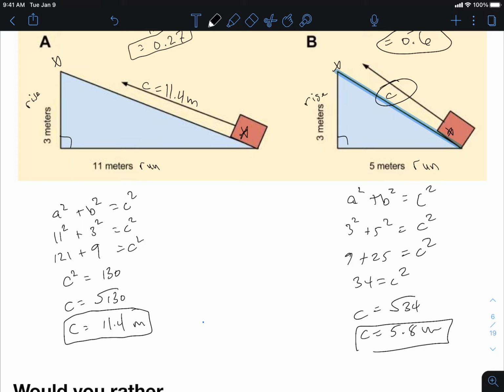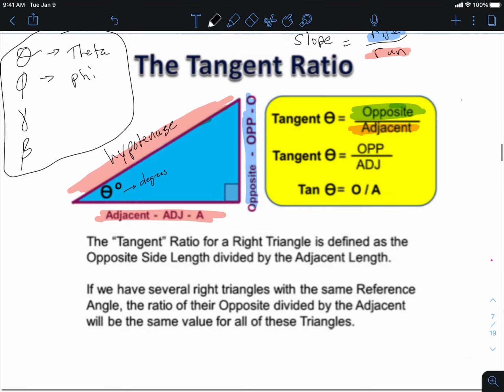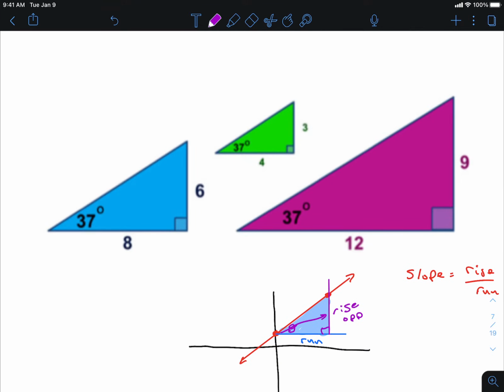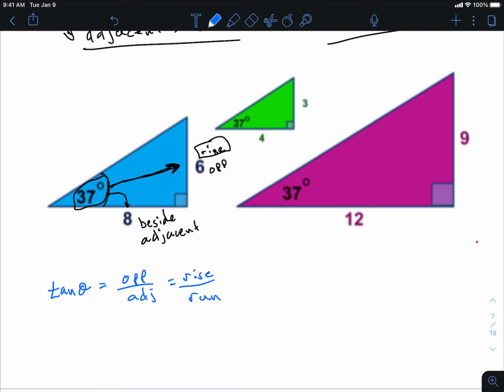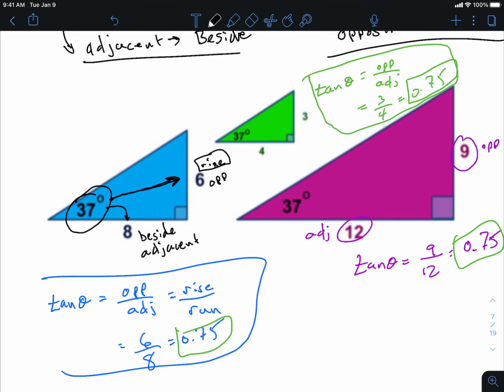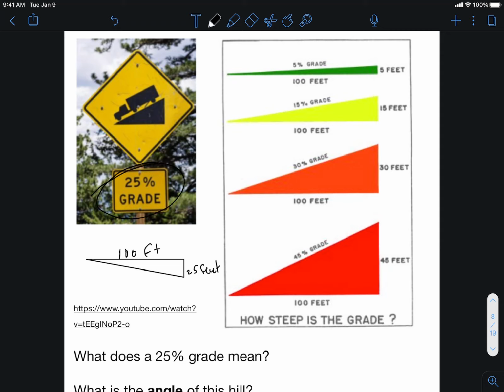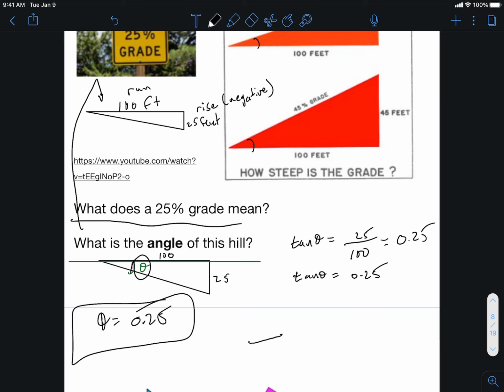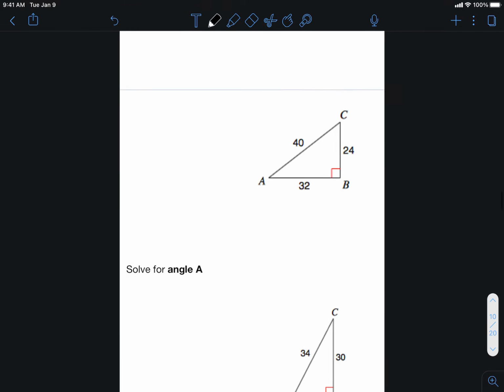An Intro to the Tangent Ratio - Part 2